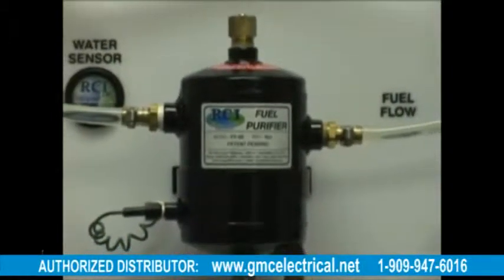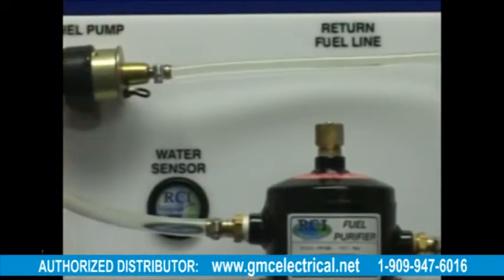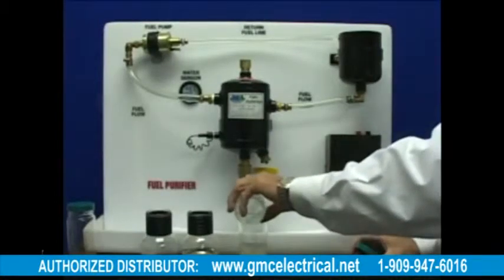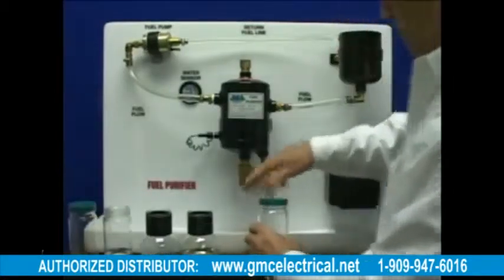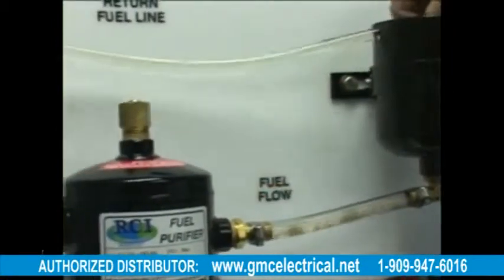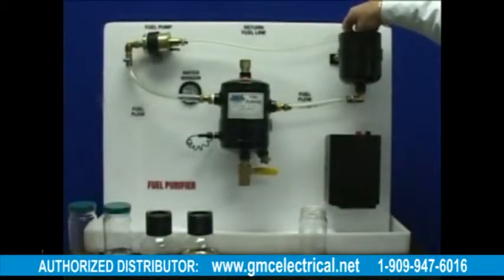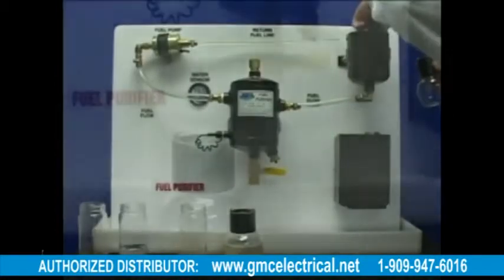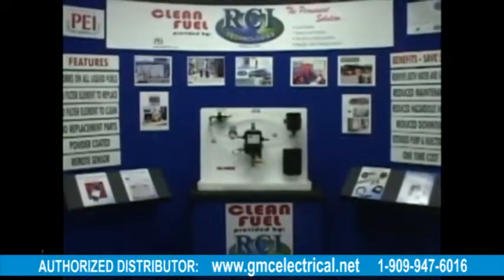RCI TECHNOLOGIES FUEL PURIFIER.mpg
RCI TECHNOLOGIES FUEL PURIFIER: the permanent solution to your fuel problems as purifier provides fuel that is clean and free of water and with total maintenance being just a simple purging of purifier.